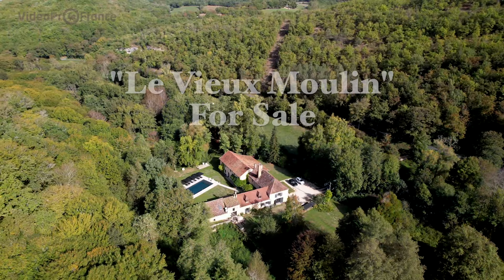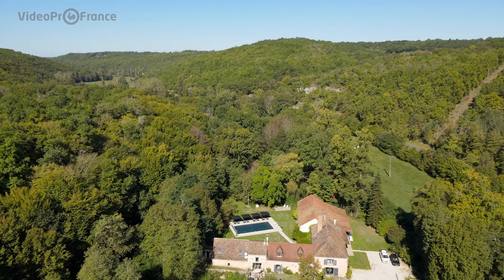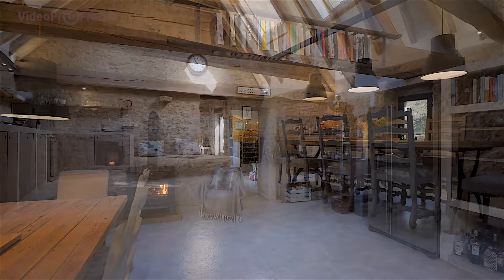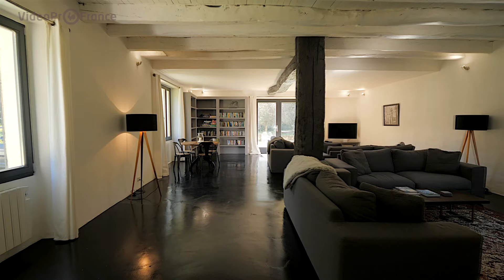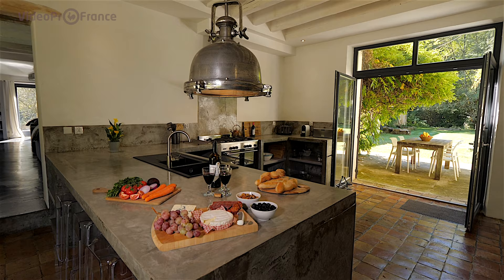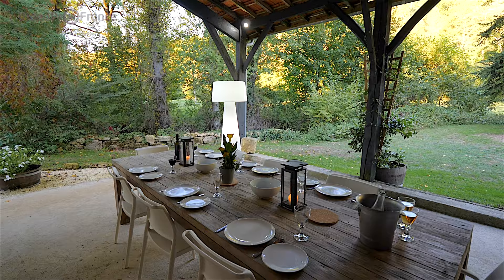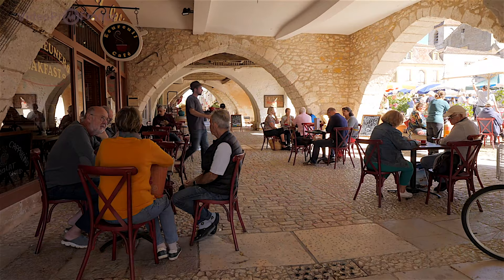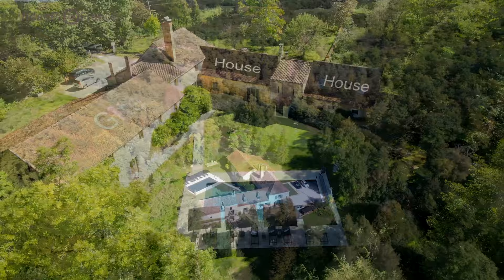SOLD! Five Star Luxury Gite Property Business near Beaumont, Dordogne, France - 2023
SOLD! Five Star Luxury Gite Property Business near Beaumont, Dordogne, France - €1,250,000

Your secluded domain of 7.2 hectare of grounds in a wooded fold of the Couze valley is at the heart of all that symbolises the popular dream of rural France – lush rolling countryside, wildlife-rich forests, legendary vineyards, wide fast-flowing rivers overlooked by chateaux, sunlit medieval villages whose bistros serve mouth-watering menus based on local produce. In short, the Dordogne.

This gorgeous property is just five minutes away from a charming Bastide Village with the best little restaurant for 50km around, and just 35 minutes from Bergerac Airport.  Other features include:

Character / Period Features
Countryside Views
Covered Terrace
Double Glazing
Driveway
Electric Heating
8 En-Suite Bedrooms
Fibre Internet
Fireplace
Garage
Garden
Gîtes / Annexes
Land with woodland
Mains Electricity
Mains Water
Off-Street Parking
Orchard / Fruit Trees
Outdoor Kitchen / BBQ
Pond and Stream with fish
Pool House
Renovated / Restored
Rental / Gîte Potential
Revenue Generating
Septic Tank / Microstation
Stone built
Swimming Pool 12x6m heated salt water - filled from spring
Terrace / Patio
Water Source / Spring
Well insulated
Woodburner & Pellet Stoves
Workshop
Yoga studio

Today, guests can stroll with a fragrant dish from the super smart kitchen along polished floors flowing through to the immensely welcoming dining space and salon. Or yawn their way to six soothing ensuite bedrooms. Plus there’s a small apartment. And, yes, a large yoga studio. Need we say more? Absolument!

SOLD! Luxury gite property business near Beaumont